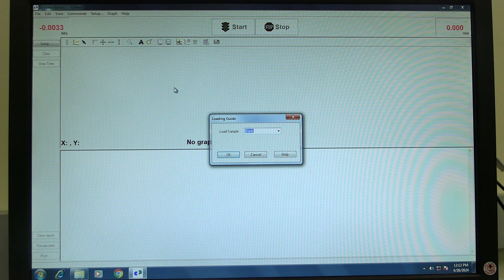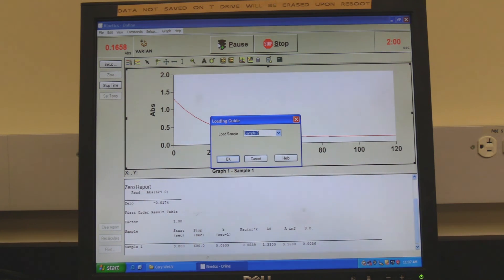Agilent Cary 60 UV-Vis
This video is intended to familiarize USD students with the operation and features of the Agilent Cary 60 UV-Vis with Peltier.

00:00 Intro
00:45 Instrument
00:55 Using the Peltier
02:09 Turning Computer and Instrument On
02:37 Wavelength Scan Measurement
05:29 Kinetics Measurement
08:07 Scanning Kinetics Measurement
11:00 Enzyme Kinetics Measurement
13:39 Open Reports
13:54 Using Trace Preferences
14:03 Saving Report as PDF
14:18 Shutdown
14:45 Outro